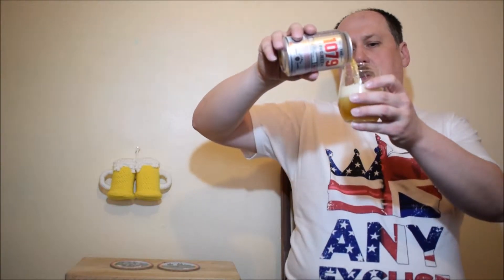Aldi The 1079 Project PL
Ale Degustacja angielskiego pilznera: Aldi The 1079 Project

Uwarzony dla Aldi (UK) przez Marston's PLC

Upamiętniając pierwszą wzmiankę o stosowaniu chmielu w warzeniu w 1079 roku, jest to chmielony na sucho, by uzyskać jasny, orzeźwiający i radośnie chrupiący aromat, wytworzony za pomocą 285 lat holenderskiego rzemiosła piwowarskiego pilzner.